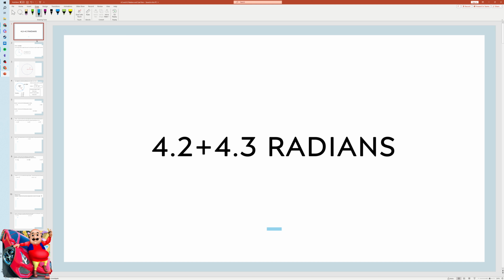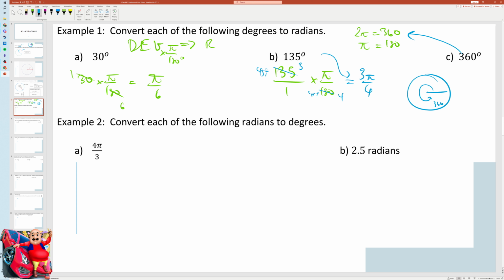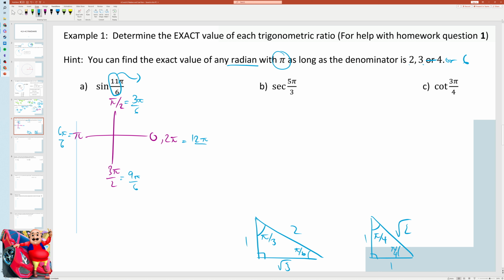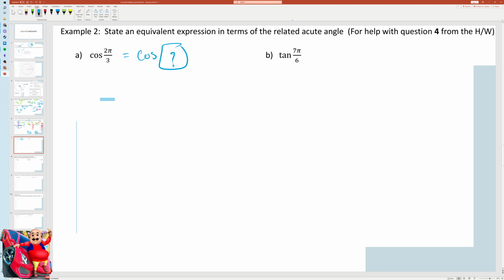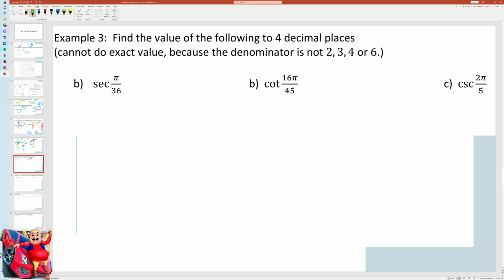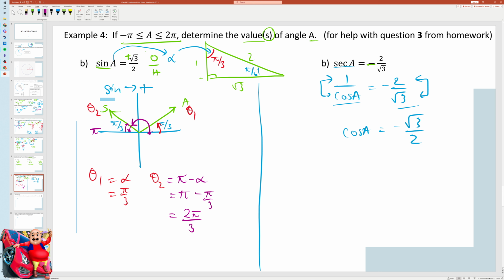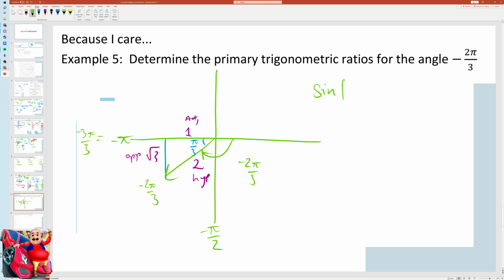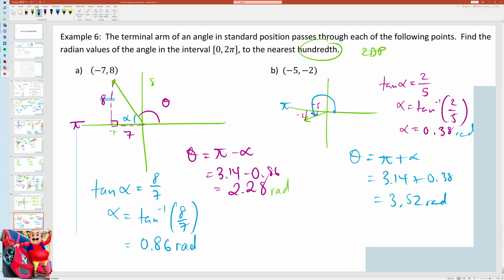4.2+4.3 Cast Rule w/ Radians